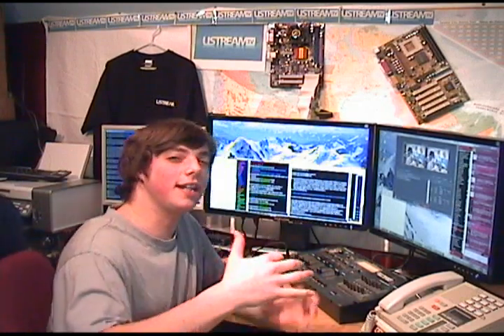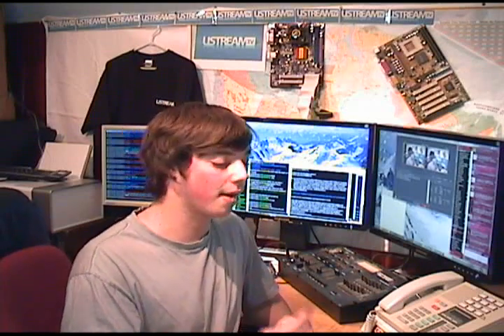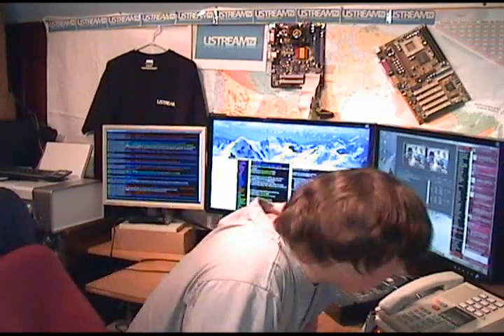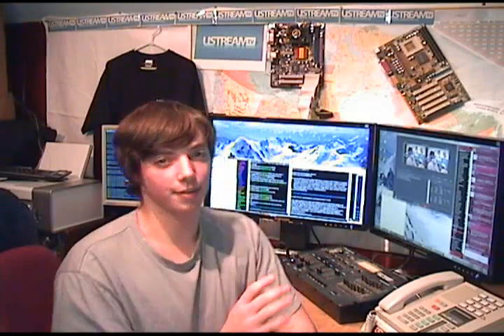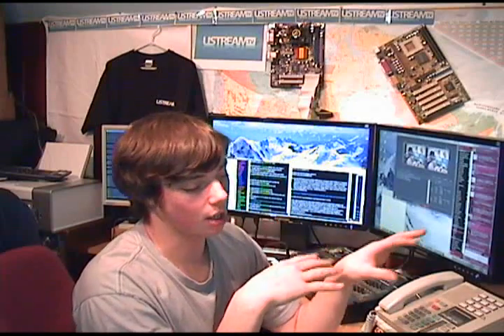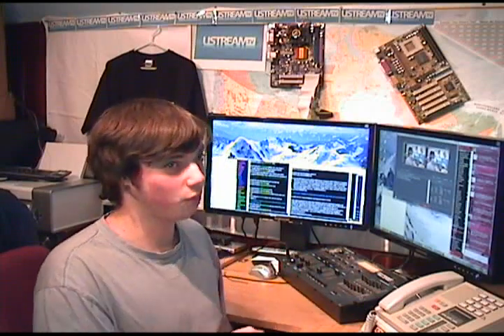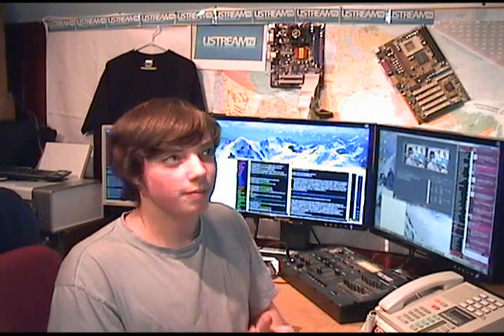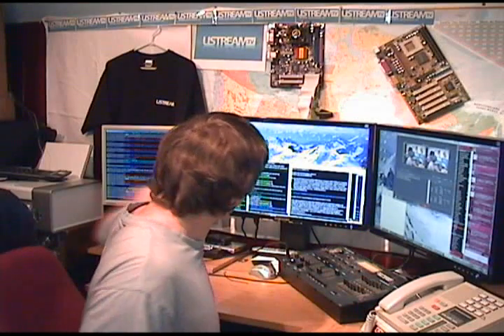Windows 7 Better Multi-Monitor Support and other Ideas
- This video talks about how Windows 7 should have better and more enhanced Dual-Monitor Support as well as some other ideas, features and add-ons.